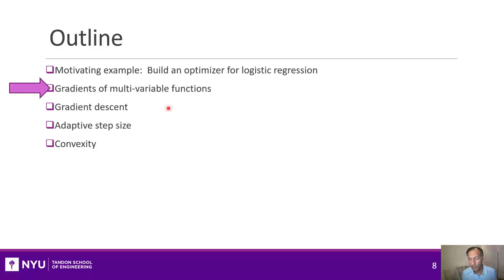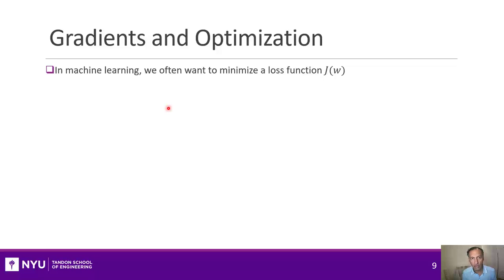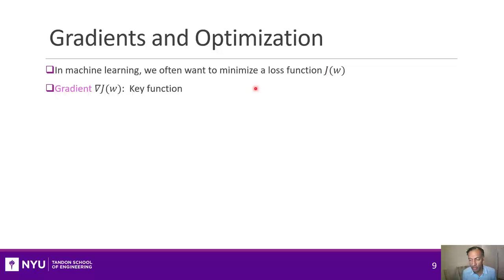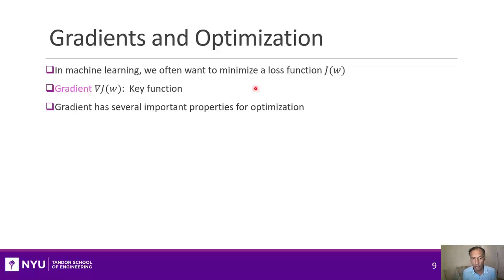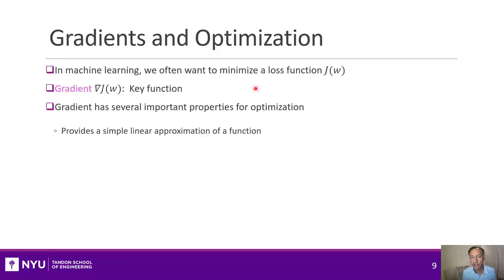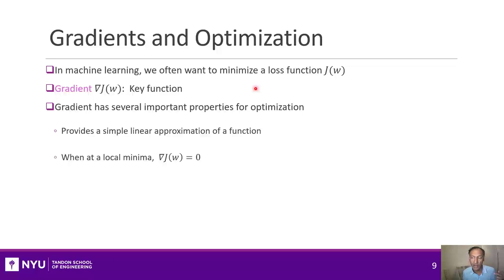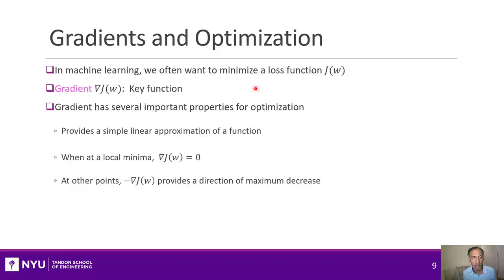Intro to ML. Unit 07. Non-Linear Optimization. Section 2. Gradients